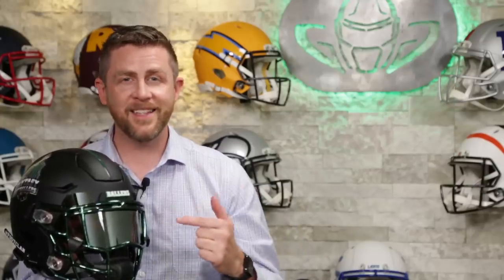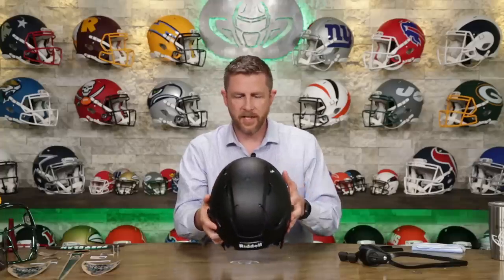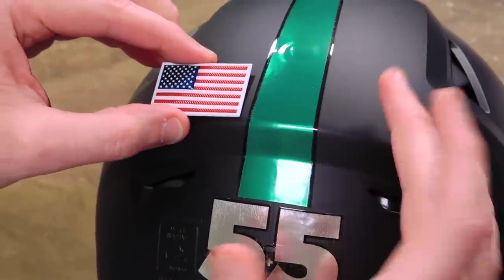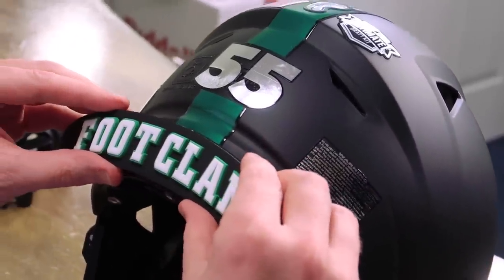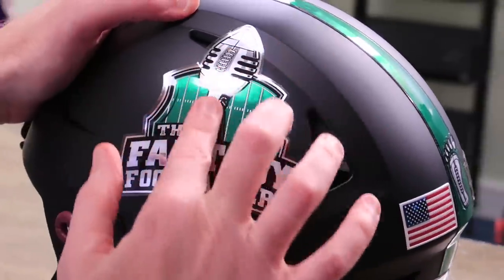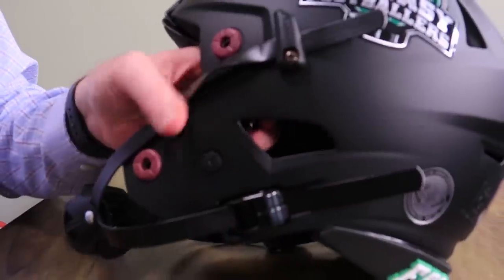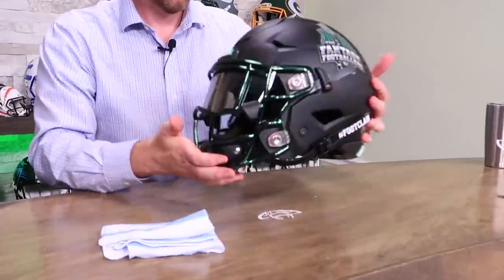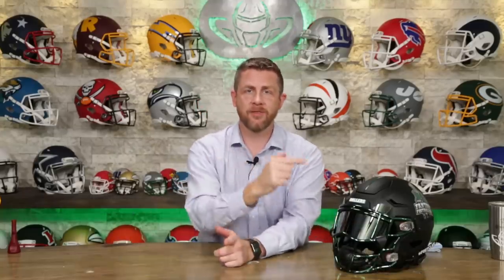Fantasy Footballers SpeedFlex FOOTCLAN Style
The Fantasy Footballers and FOOTCLAN know fantasy football and we know football helmets! Why not make a custom Riddell SpeedFlex that's as perfect as these guys run their show?!

We took a Riddell SpeedFlex, Zuti shield facemask, unbranded chinstraps, and many many more parts in order to make this an amazing helmet for their set.

HOW DID WE DO? Let us know.

SPECIAL THANKS TO Healey Awards for the amazing decals and EMPIRE Graphics for the chinstrap decal.